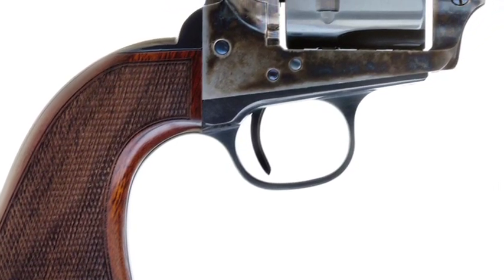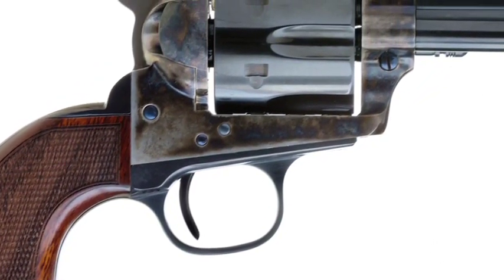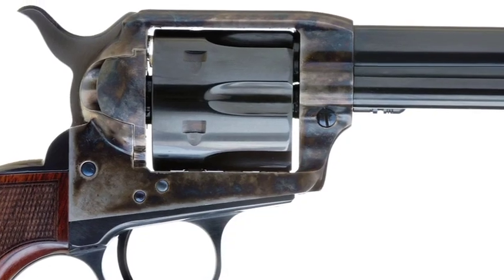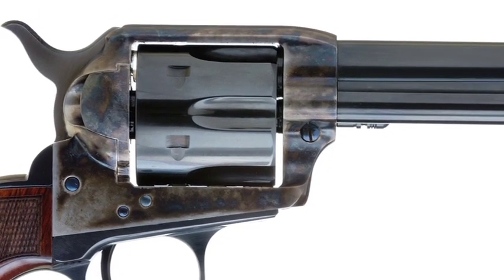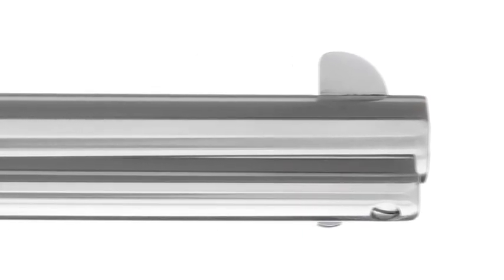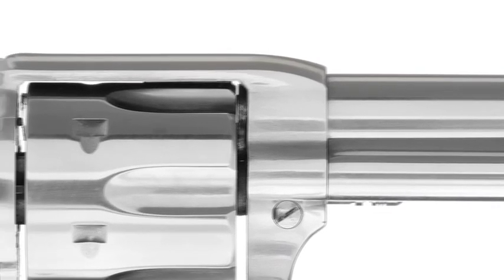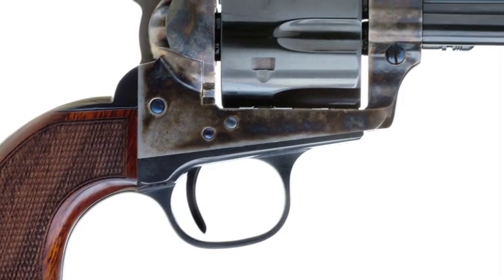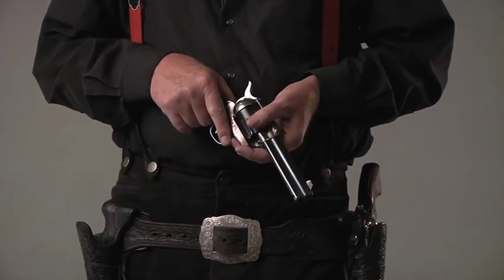Cimarron Champion Evil Roy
Cowboy Action Shooting champion Evil Roy for Cimarron Firearms.